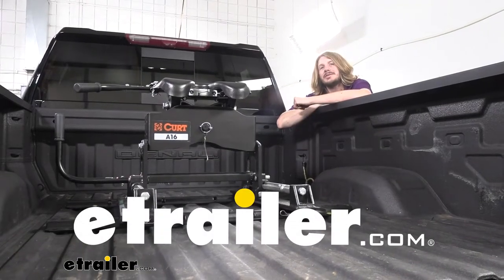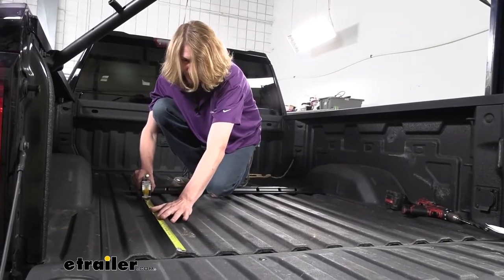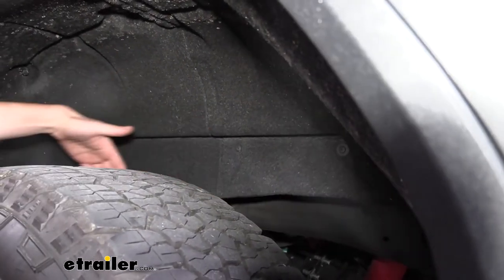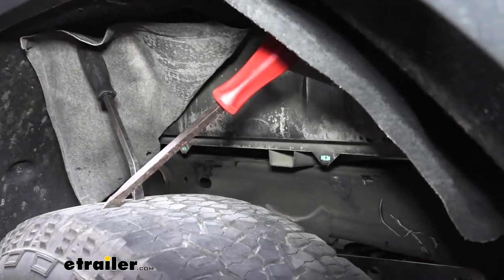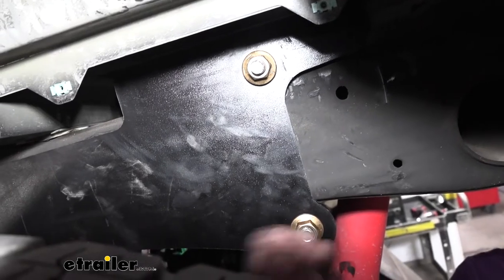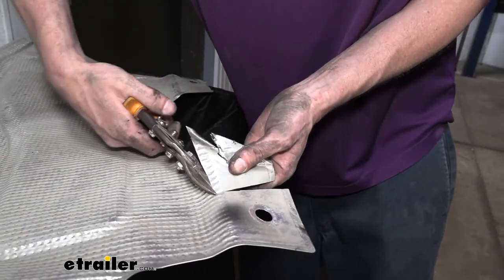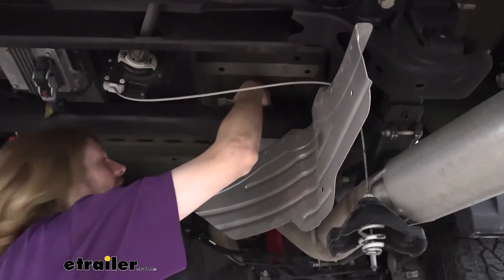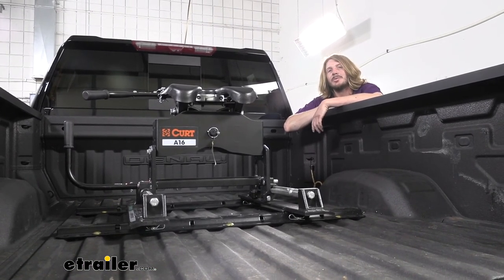Install: Curt Custom Fifth Wheel Installation Kit for Chevy/GMC Truck on a 2020 GMC Sierra 2500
Hi there, GMC owners. Today, on your 2020 GMC Sierra 2500, we're gonna be taking a look at and showing you how to install CURT's above-bed base rail kit. And this is what our base rail assembly looks like when it's installed. We've gone ahead and slid in a fifth wheel in here, so you can see it attached. The rails will accommodate the majority of brands of fifth wheels out there. All the ones we carry here at etrailer should be applicable with these.

We are showing off a CURT here just to match with it. This is a slider, which is recommended for these short beds. So if you are putting base rails in your truck and you have a short bed, definitely check your cab clearance because this might be necessary for you. But with our base rails, they're fairly similar to a lot of the other manufacturers' base rails, such as Reese or B&W. You do get your base rails here on top, your mounting hardware to fasten it, and it is actually very similar to a lot of the other manufacturers as far as the type of hardware you use to secure it.

These are actually fairly nice rails. Comparing them to like B&W and Reese, they're very similar as far as the way they install, the way they're gonna operate. They do have a nice black textured finish on 'em, which looks really good in this particular truck. Me, personally, I prefer B&W over 'em just because the machining on the B&W is typically top notch and it's very consistent. So they just kinda fit a little bit better than some of the competitors.

But these rails worked out really nicely. They installed pretty easily. We really didn't have any issues with them. And they should work out fine for our customer here for getting this hooked up. Really, for this being more of an economical way to get base rails in your truck, this is probably the way I would go.

Because what you're getting for what you're paying for here, it's giving you everything that you need, and I really like 'em. Some of the other competitors like Demco, it's more of a little bit more of a premium option. I actually don't like their rails as much as these. These seem more low profile, so they're not gonna mess up your use of your bed as much as ones like Demco. They're gonna sit a little bit lower. All of our fasteners are here and not in the raised portion, so we don't have to worry about sliding things over it, causing big gouges into things. So, yeah, they're a really nice set of rails. If you're looking for, again, an economical option, you can also buy this as a kit with a fifth wheel so you can get that hooked up just like you see here in your truck. Now, you will wanna make sure you're using our fit guide to ensure that you get the appropriate base rail and custom-fit mounting kit with your setup. So that way, it'll perfectly install on your truck just like we did today. We'll begin our installation here in the back of the vehicle. Go ahead and grab your rear rail outta your kit. It looks the same as your front rail. You can't tell the difference so just grab one of the two. We're going to measure the distance that we're gonna set the rail in our bed. So the distance we're gonna measure is from the end of our truck box here, not the tailgate, the end of the truck box. And we're gonna be measuring out our distance where we're gonna be setting the rear edge here of our rear rail. Now, there are a couple of different measurements in your instructions based on the length of your truck bed, so you're gonna wanna make sure you're following the appropriate measurement for your truck, and go ahead and measure and mark that out. So I'm gonna go ahead and measure mine here. And I like to just put a mark here on the raised corrugation. It just makes it a little easier to see. And we're just gonna put a little mark right there. Come over to the other side and we'll do the same thing. All right, so we've got both of our marks made there. We can now bring our rail up, line it up with our marks. And then, we're gonna make sure that it's centered side to side. So you can use a kind of a visual cue here. The square hole here is gonna be the center of your rail. So I try to just visualize first, centering it here on the middle of this corrugation. That looks pretty close. Then, you can verify by measuring from the edge of your rail on one side to the edge of the truck and make sure that it's the same on each side. And we're still slightly needing to go this way. And we'll recheck. And that looks really good right there. So just double-check your marks, make sure you're on your marks. And once we've got that all set up, we're ready to start drilling. I recommend s